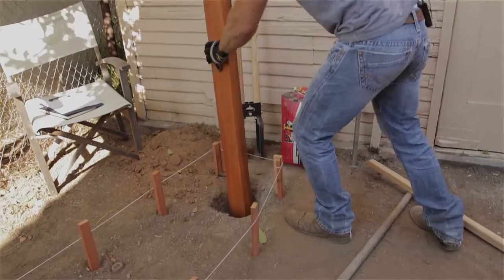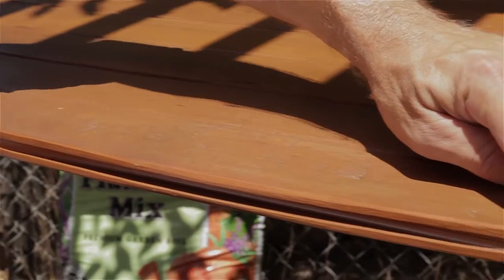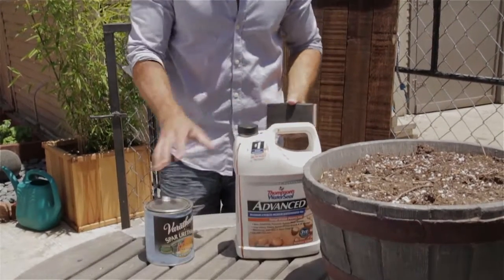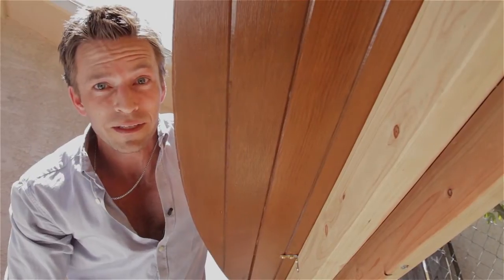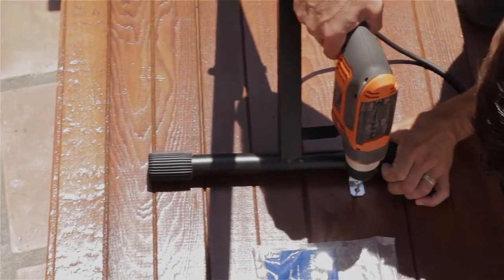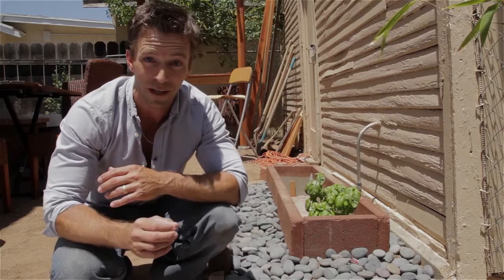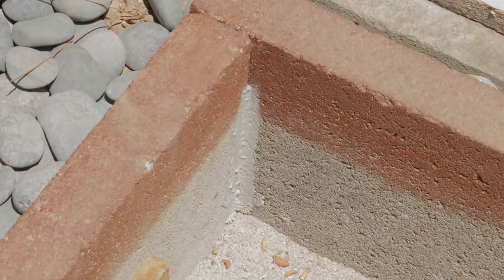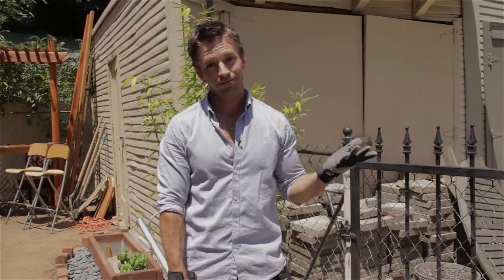How to Build a Bar and Matching Table (1.3)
*** Episode 3: Music in the Church ***
100 Year old Church Doors? Pergola & Bargola? Pavers and bricks? Oh my! David Walrod steps through the creation of a unique backyard bar sure to be a conversation piece during weekend get togethers. That's not all he shows us how the doors become a larger part of the decor. David also discusses the reuse of pavers and bricks to create garden borders.

*** About Urban Dirt ***
Urban Dirt hosted by David Walrod is a new gardening show created just for you. We're kicking off the show by doing a backyard makeover - but it's not done by the magic of television - David Walrod will take you along with him as he breaks down the landscaping design and implemenation from start to finish.

*** Credits ***
Starring: David Walrod
Director of Photography/Post-Production: Jose Bazan
Created & Produced by David Walrod & Jeremy Romero